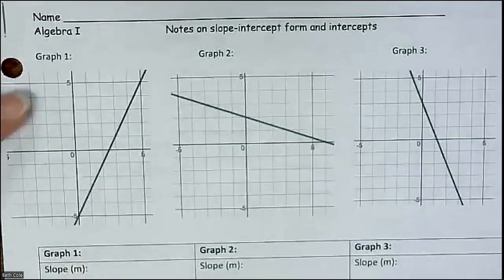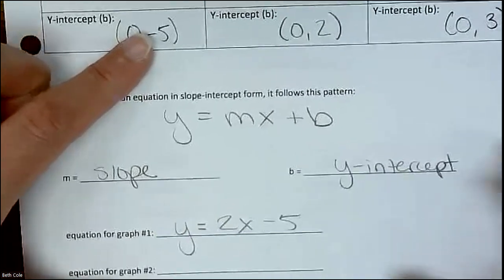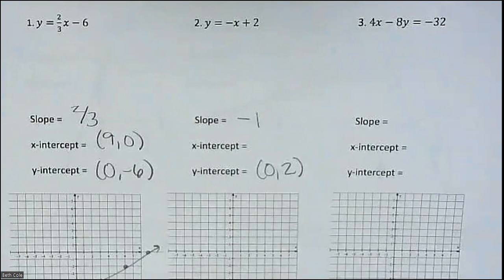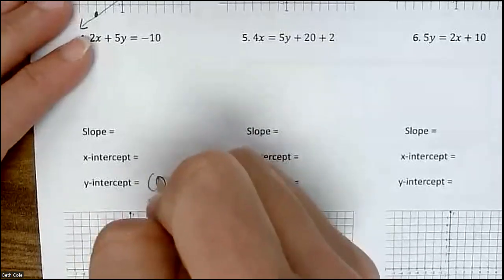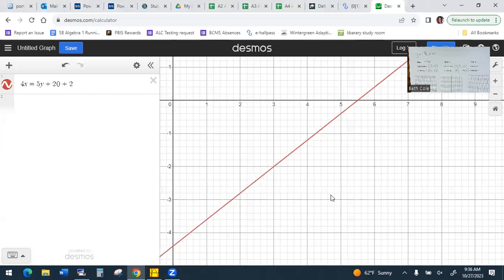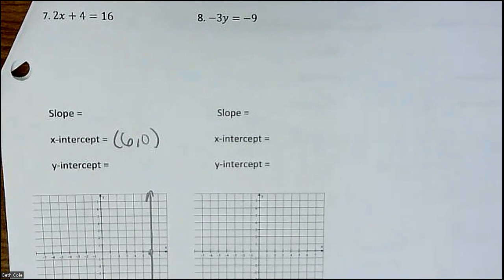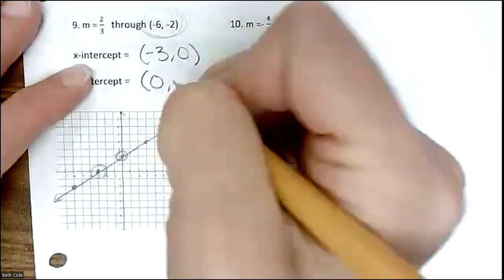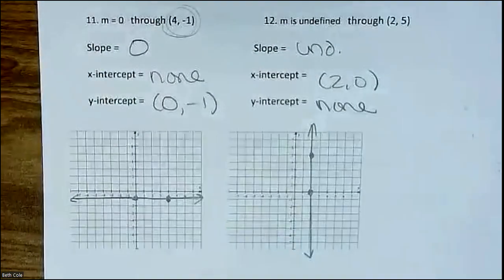slope intercept form